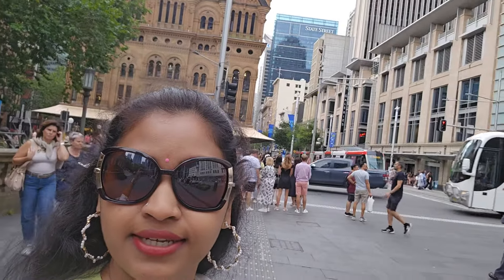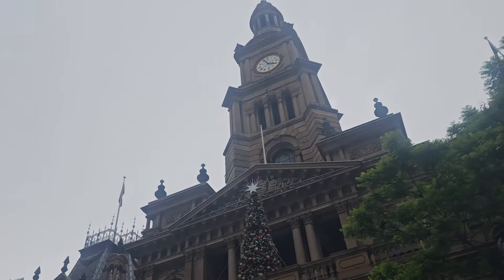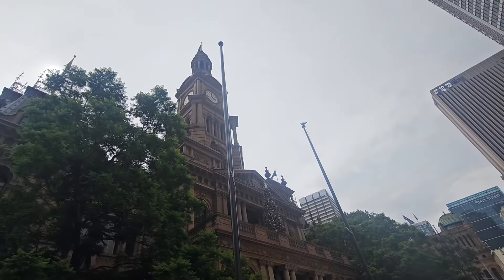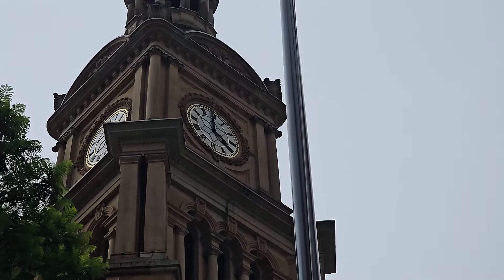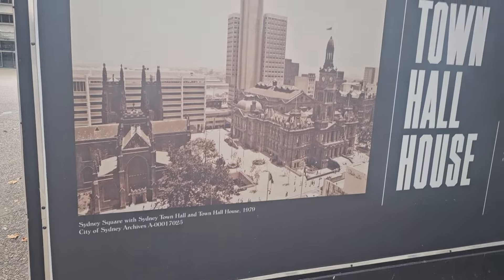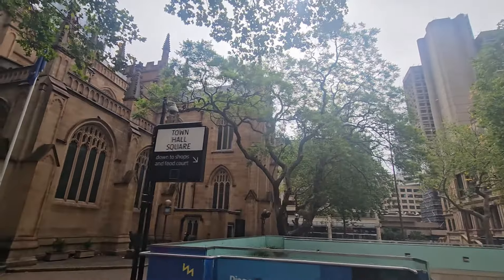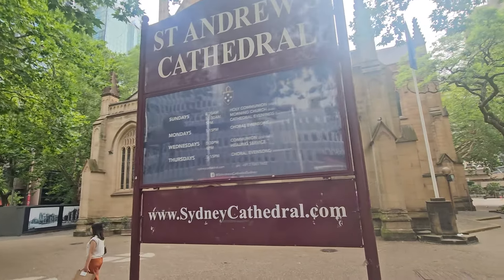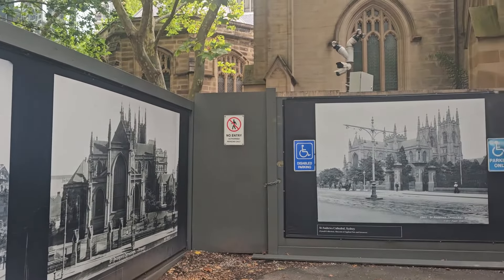Queen Victoria Sydney 👑👑